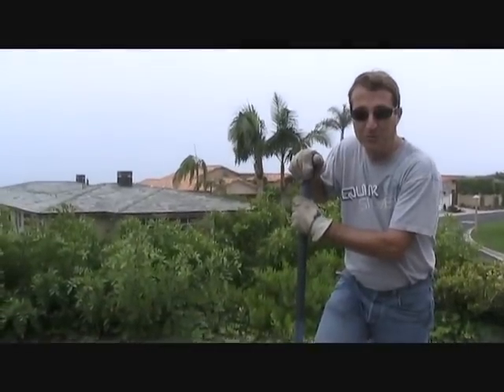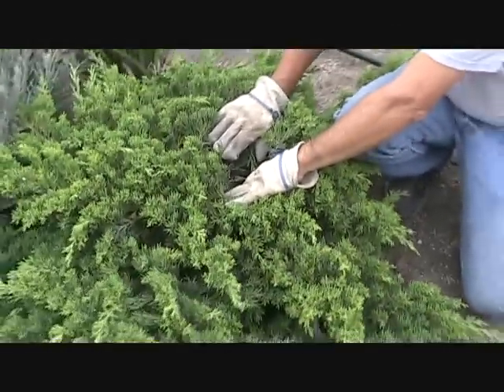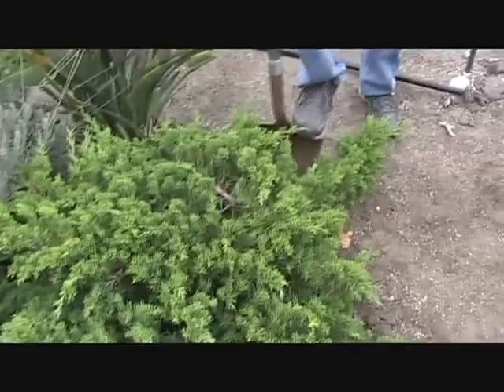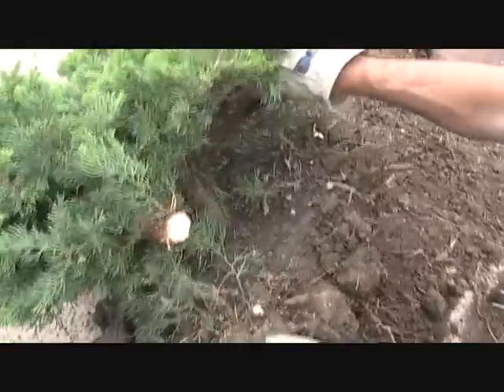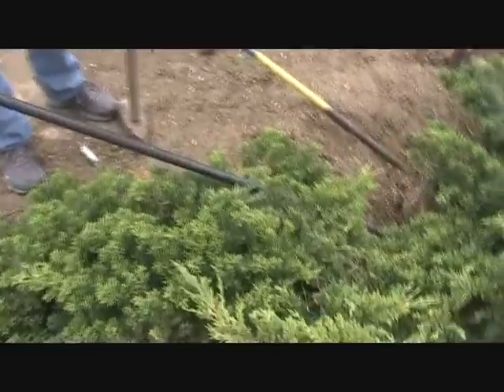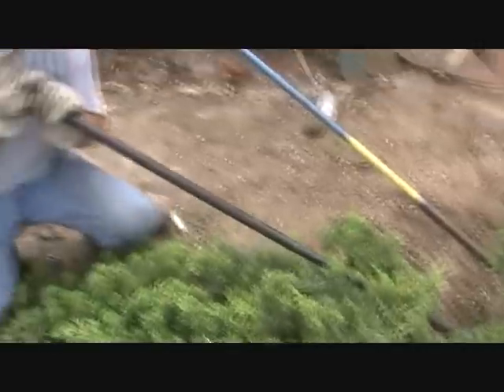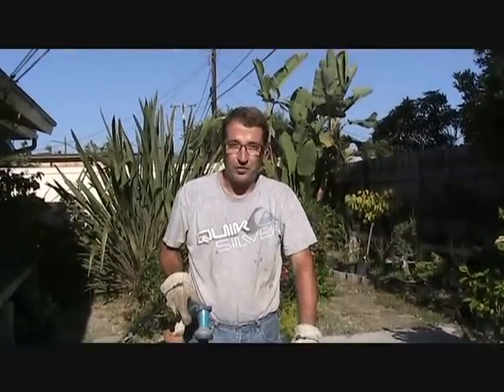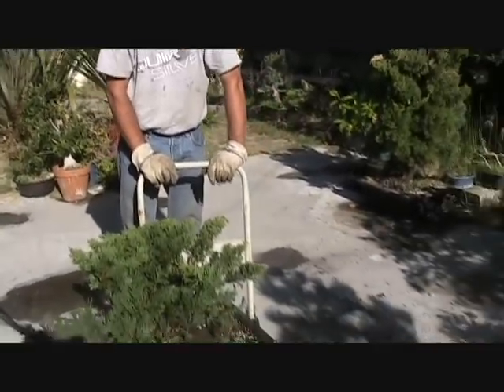How to Get World Class Bonsai Material Absolutely Free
I am sorry for the sketchy audio on this video.  My bonsai club was invited on a juniper dig at a private home in a very exclusive area.  We could not bring in professional video equipment due to the neighborhood.  The house was scheduled to be torn down, so the dig took place under a time deadline.  The material we were digging was fifty year old Prostrata Junipers with massive trunks.  Just about any of these would make a beautiful world class bonsai due to the age and thickness of the trunk.  The average dig time on each juniper was 1.5 to 2 hours due to the heavy clay soil.  The technique was to trench around them and then go under them with sledgehammers and digging bars and pop them out of the soil.  July in California is a bad time to collect anything but Ficus or Bougainvillea, but we had no choice.  We also show you aftercare techniques which in this case should result in a one hundred percent survival rate for the junipers.